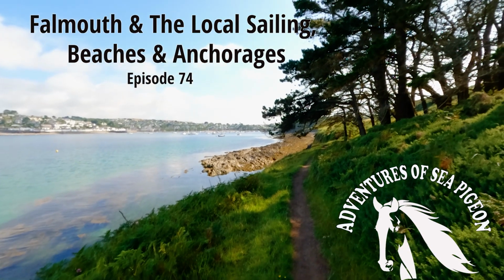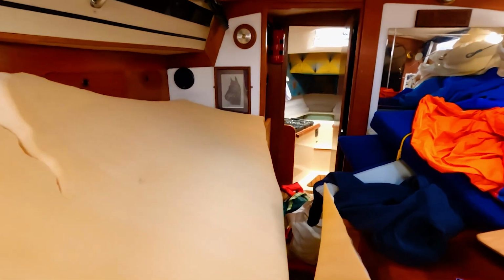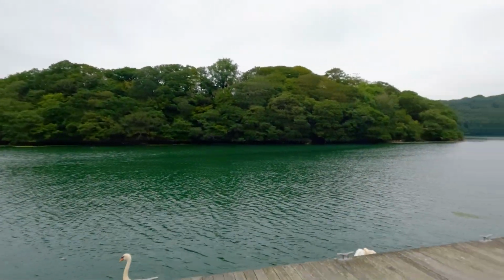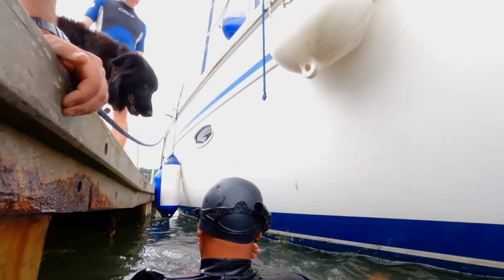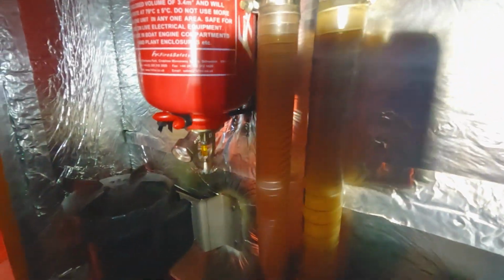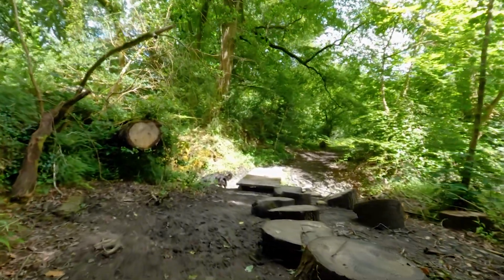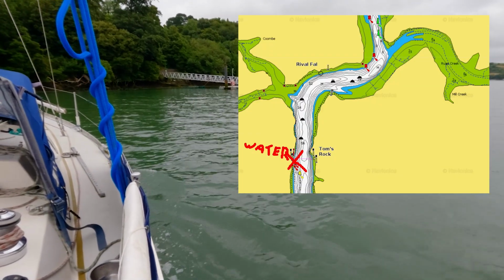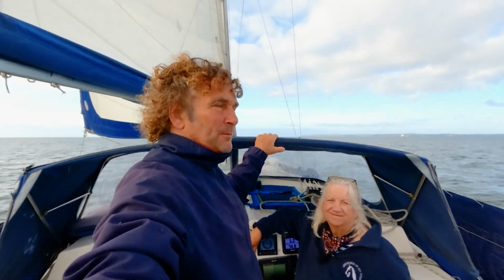Falmouth & The Local Sailing, Beaches & Anchorages.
This week we wait for a weather window to go from Falmouth to the Isles of Scilly. While we wait we visit some deserted beaches and shelter deep up the river Fal to avoid a pending storm. We also watch as our dog, Hero, has a chat with a huge pod of dolphins!